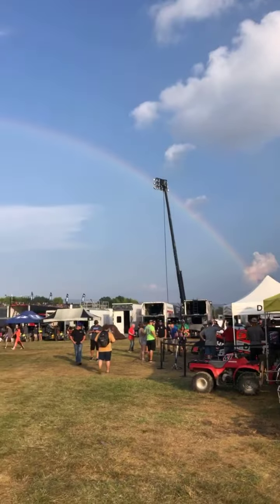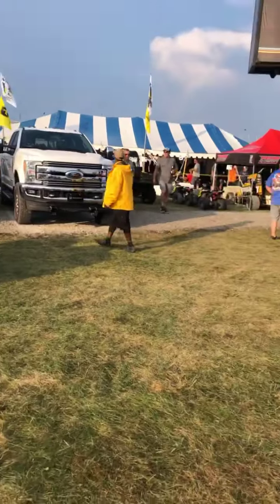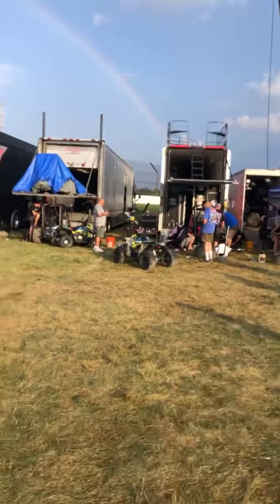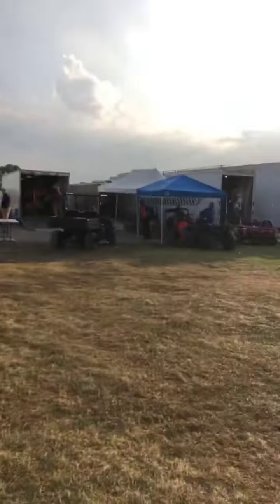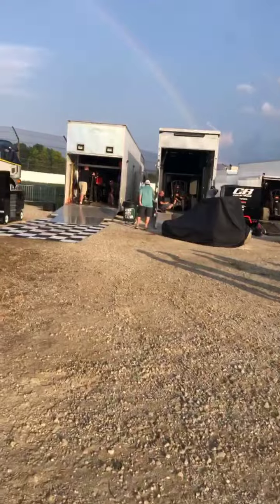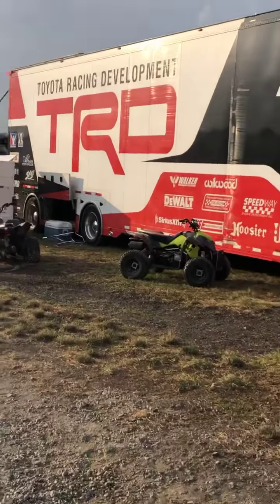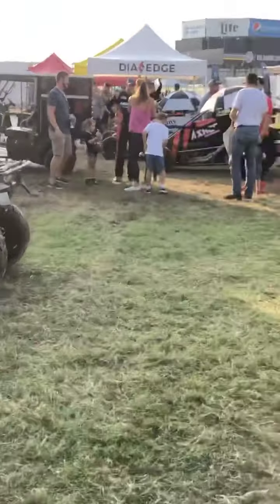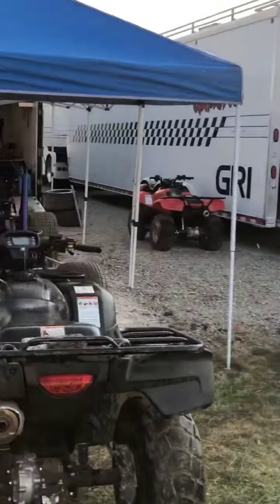Bc39 Infield tour at the Indianapolis Motor Speedway